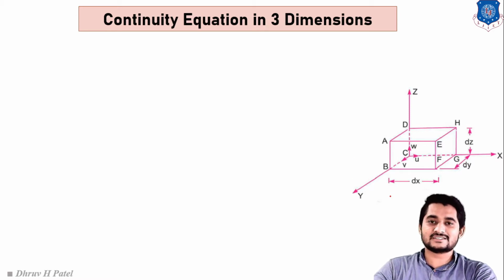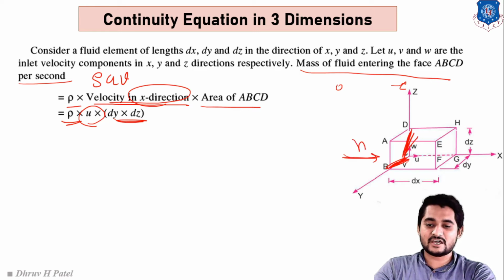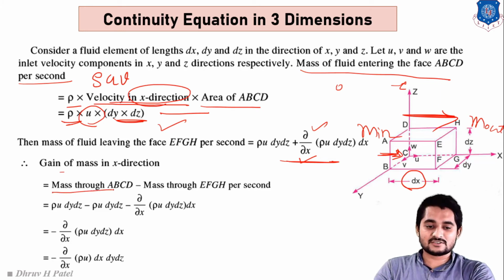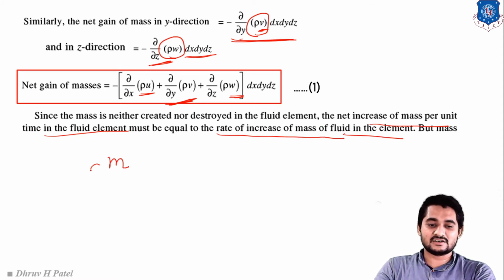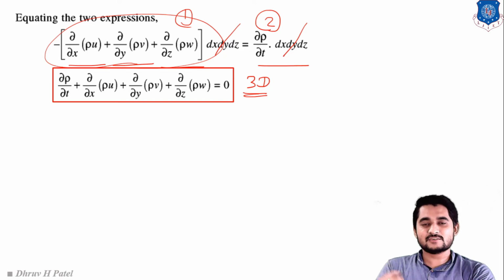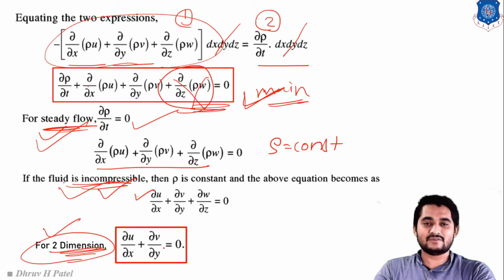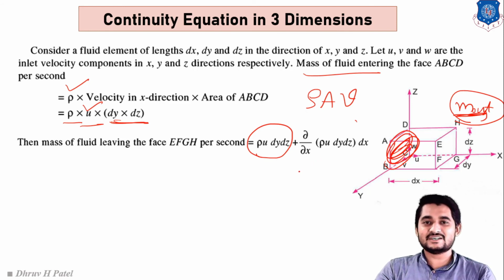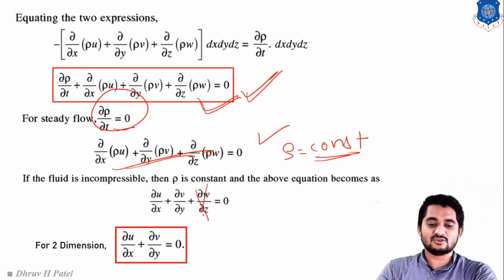L 29 Continuity Equation for 3D Flow | Fluid Mechanics and Hydraulic Machines | Mechanical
nline lecture series of Fluid mechanics and Hydraulic Machines by Mr. Dhruv Patel @ljiet

Topics Covered:-
Continuity Equation for 3D Flow

Previous Video:-
L 28 Path Line, Stream Line, Streak Line, Types of Fluid Flows | Fluid Mechanics and Hydraulic Machines | Mechanical